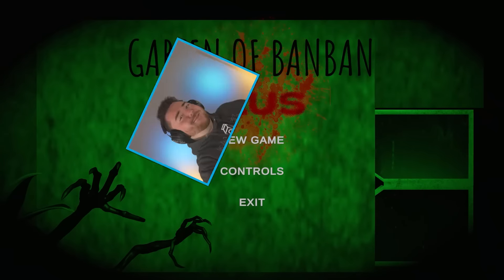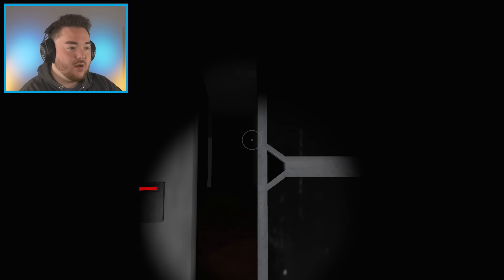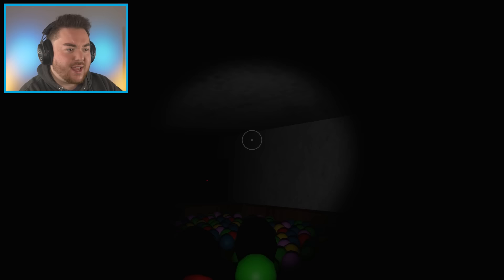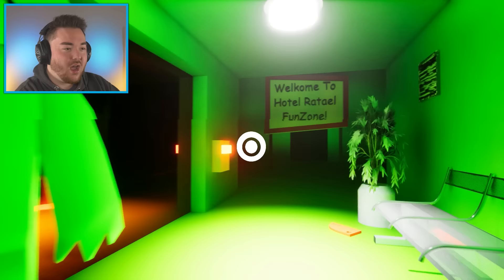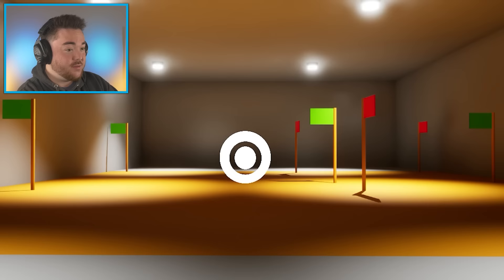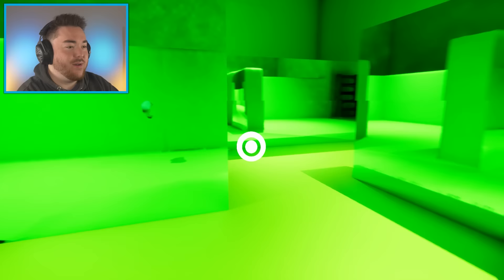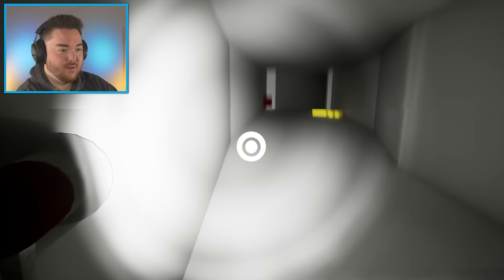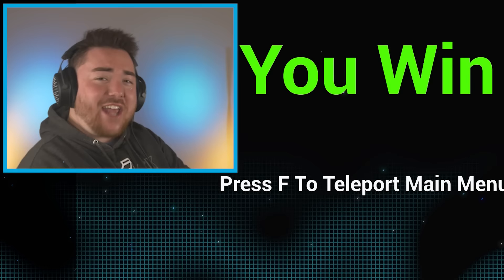JUMBO JOSH GOT REPLACED… (he is much creepier)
What’s up MA DUDES! How is it going today? Today we are going to be playing Garten of Banban 7 fangames!!! Yup, today we are playing Garten of Banban Plus and another game named Horror Bus 5 which is basically Garten of Banban but bad haha. These two games are the exact opposite of being creepy on one end and funny on the other end. It is kind of like we are preparing for Garten of Banban 7 in the strangest and most funny way haha. Let’s break these games, find some glitches, and create some funny moments as we play! Join me on this amazing and hilarious journey to discover what happens in these GARTEN OF BANBAN GAMES!!! Enjoy.

By: WatsonHuynh

By: Ktoto Chtoto(Future Mocas Co.)